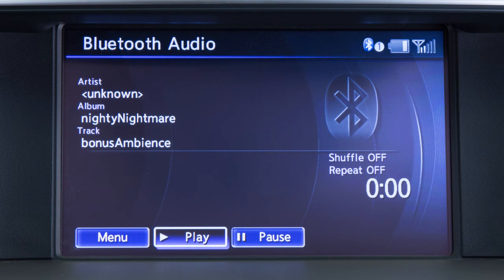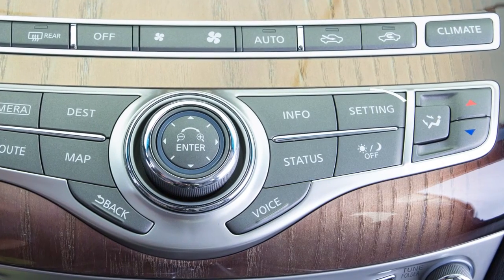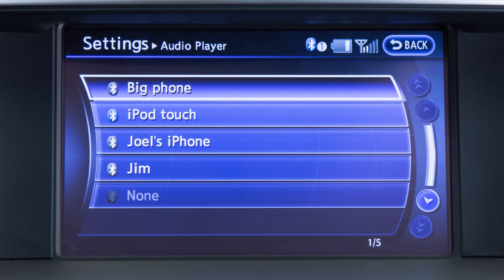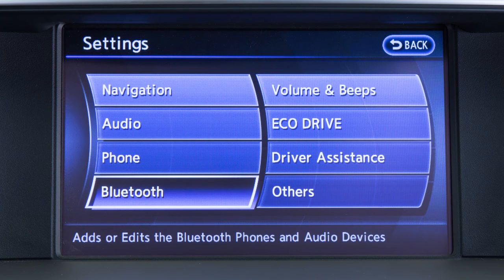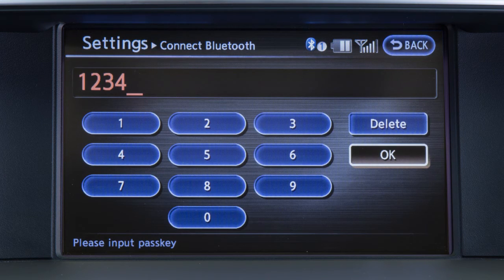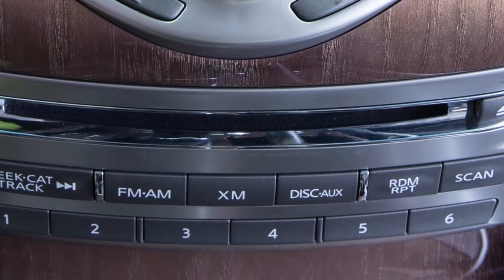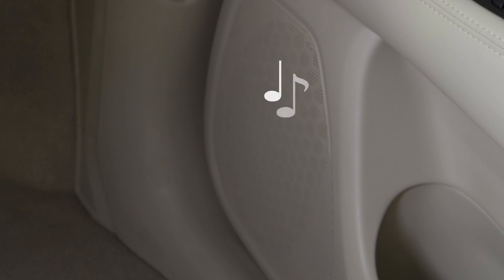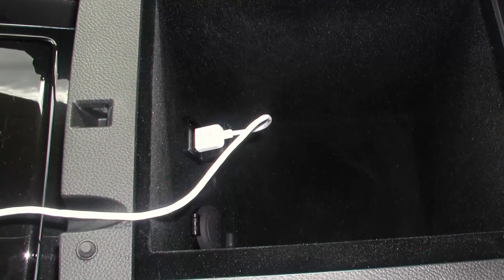2017 INFINITI Q70 HEV - Bluetooth® Streaming Audio - with Navigation (if so equipped)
If your vehicle is equipped with Bluetooth® Streaming Audio, you can access and play audio files from your Bluetooth compatible device.

If the desired Bluetooth audio player is already paired as a phone, press the SETTING button on the control panel. Touch BLUETOOTH on the display screen, then CONNECTED DEVICES, and then AUDIO PLAYER. Select your already paired phone as an audio player by touching its name on the screen.

To utilize this feature if your Bluetooth audio player is not already paired as a phone, press the SETTING button on the control panel. After touching the BLUETOOTH key on the display screen, touch the CONNECT BLUETOOTH key.

The next screen asks you if you are connecting the device to use with the Hands-Free Phone system. Touch the NO key. Enter a PIN of your choice on the touchscreen and then enter the same PIN into the Bluetooth audio device to complete the connection process.

Check your audio device’s Owner’s Manual for more information.

Once the device is connected, press the DISC-AUXILIARY button several times until “Bluetooth audio” appears on the display screen. Touch the on-screen keys to pause or play the audio files.